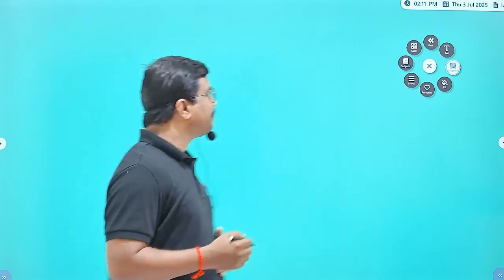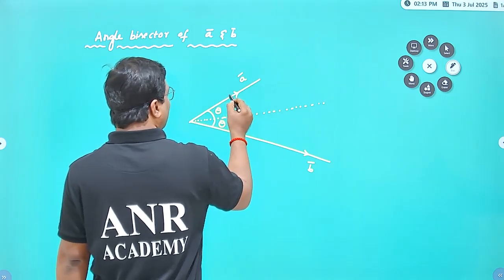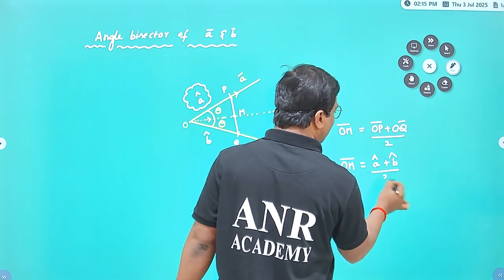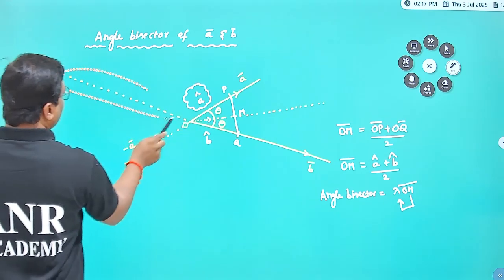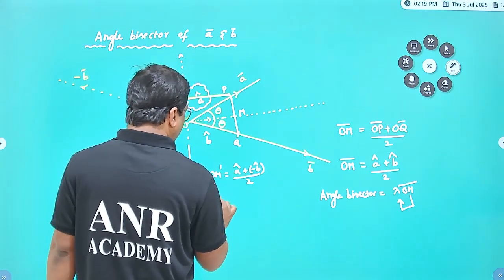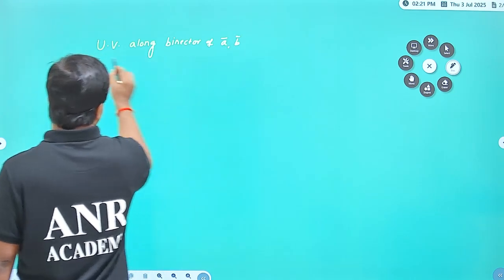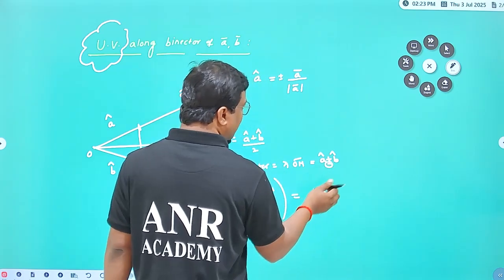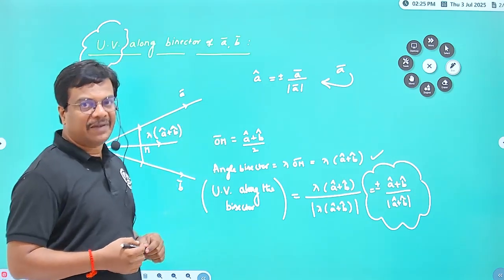vector along angle bisector